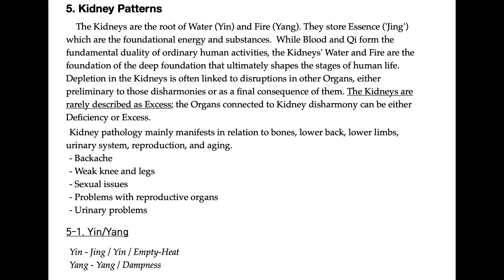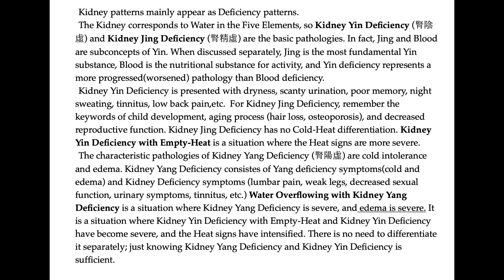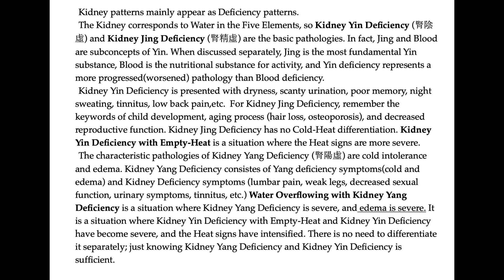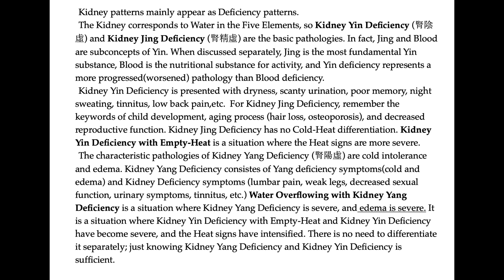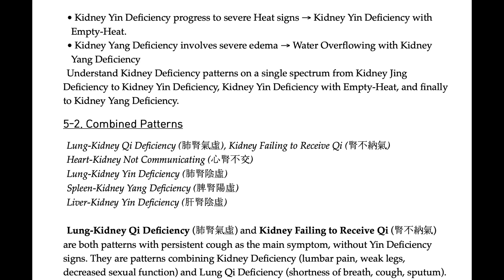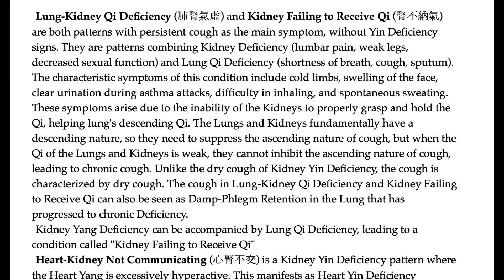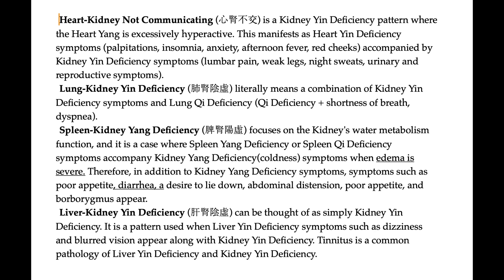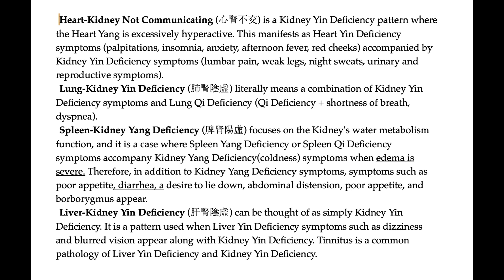Pattern Identification - Kidney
Organ Pattern Identification - Lung